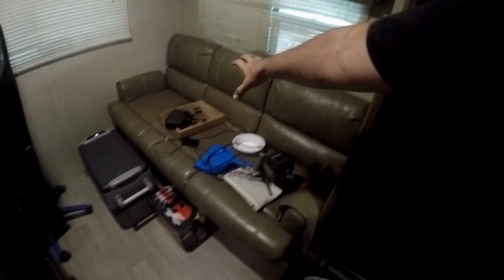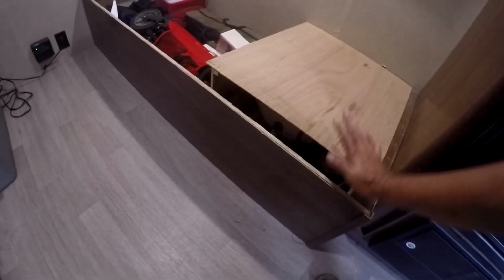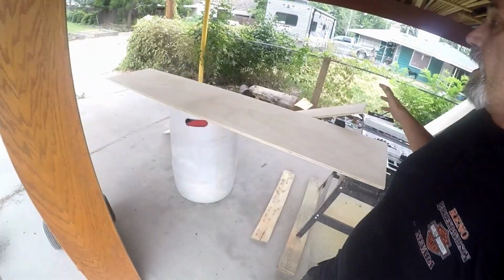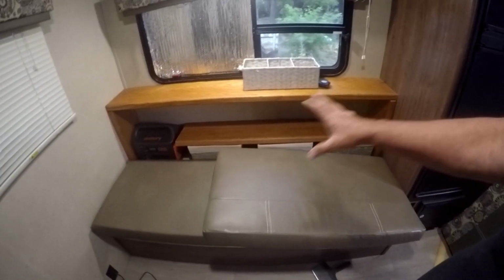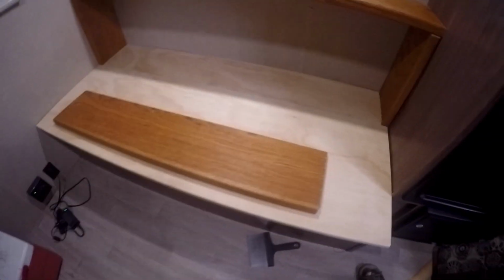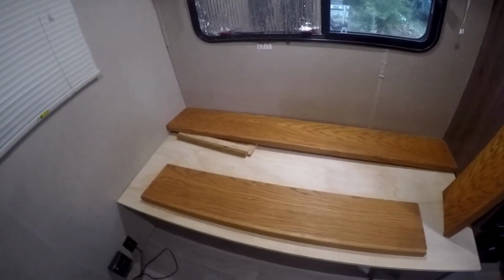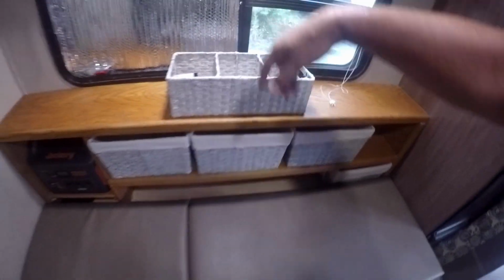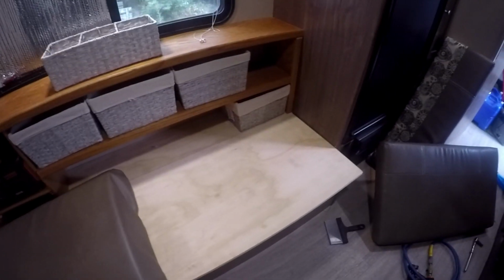We Have A BIG announcement about our future also removing our jack knife sofa for more storage.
(NOT CLICKBAIT) We have made a BIG life changing decision about our future. Also we are removing our jack knife sofa to add more storage while still having a bench seat. Thank you for checking out our video. Check out our blogs for other diy projects, tips and tricks.